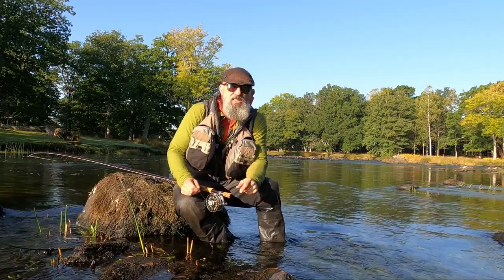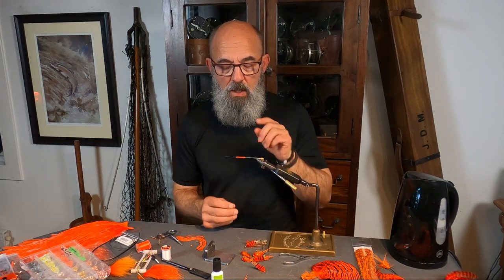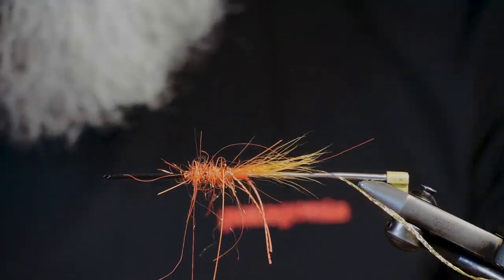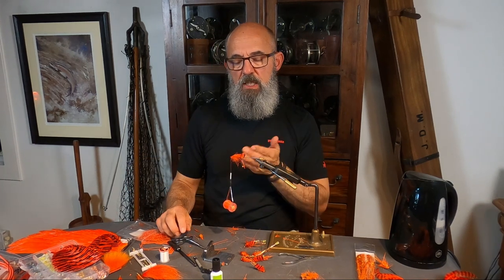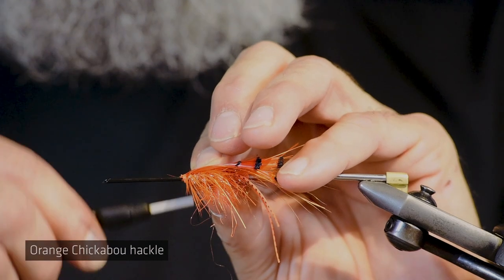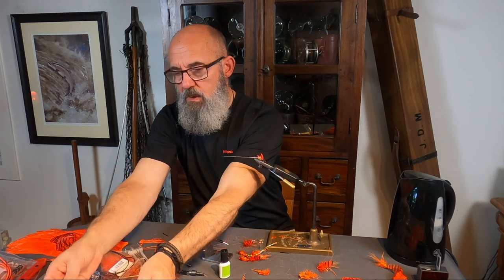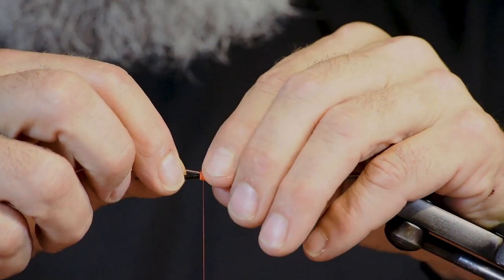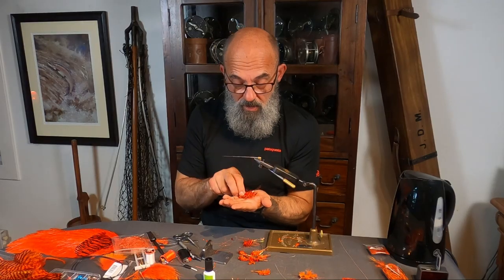Pattern of the Month #07 – Micro G.P Special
G.P Special is Mikael’s version of the classic shrimp fly General Practitioner. This little “shrimp fly” can be extremely effective. We write “shrimp fly” because we have no believes in that salmon take it for being a boiled shrimp. The flat broad profile and strong colour is what we think triggers. We prefer to fish it fast on a good downstream belly, even though we have taken some great fish dangling it in cold water or fished on an upstream belly for the biggest sea trout. We present you both the modern G.P Special on a FITS plastic tubing and the exciting version tied on a TTT or BTT with loose bodies of your choice.

If you want to tie or fish your own G.P Special we offer you customized packs with fly tying materials and ready flies. Buy one-time packs, or better—join the subscription and get the packs delivered to you automatically every month at a beneficial price.